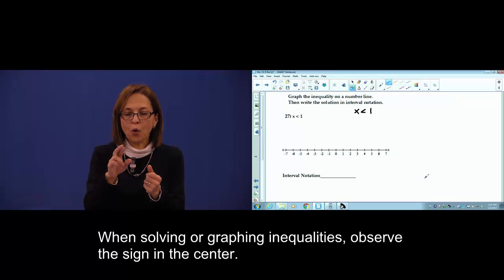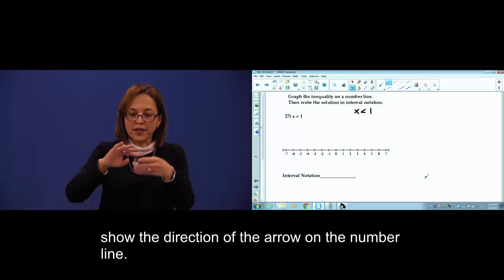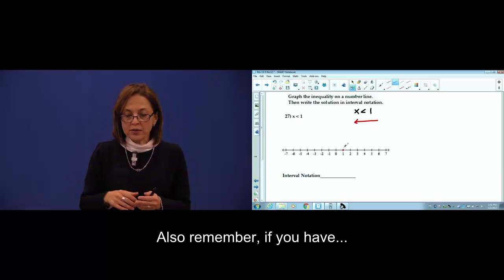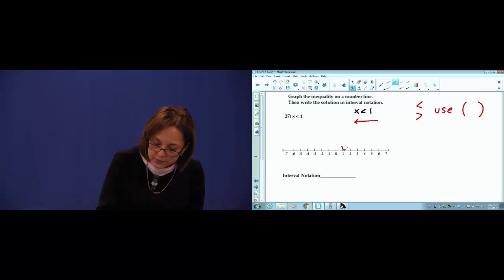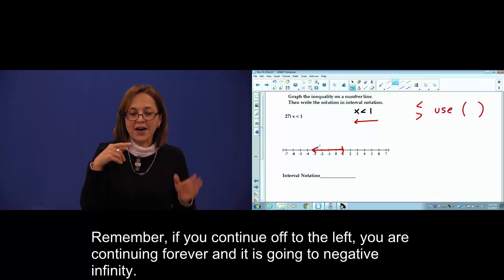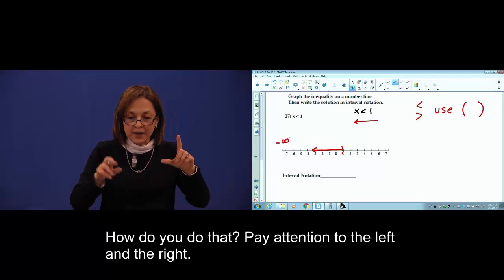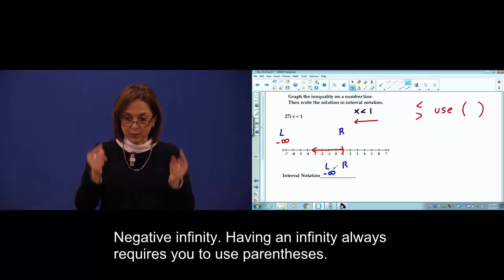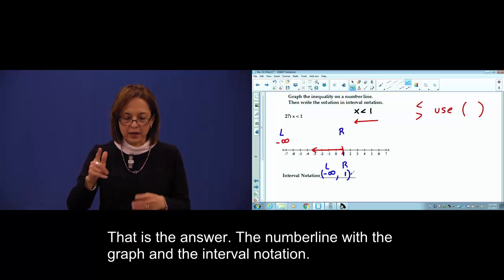Chapter 9 Problem #27